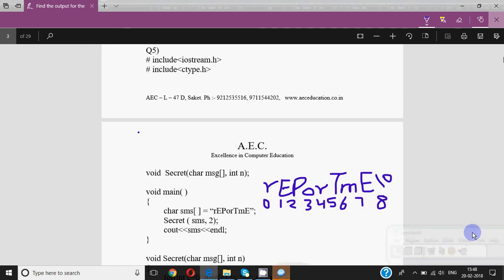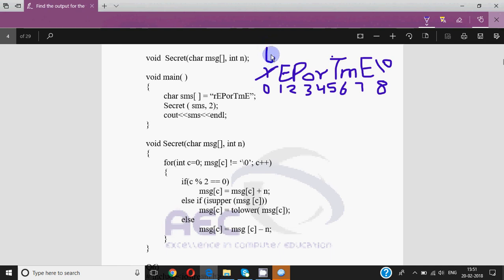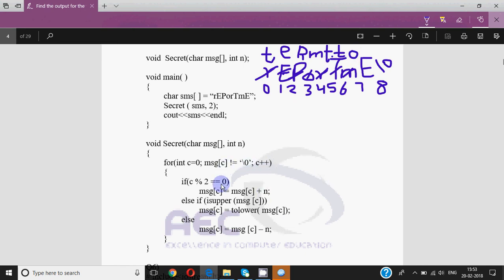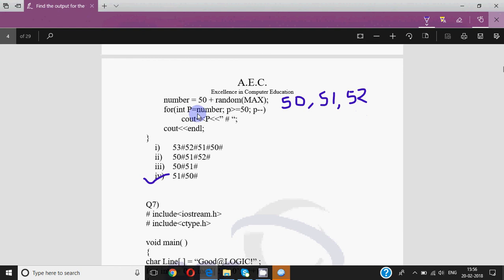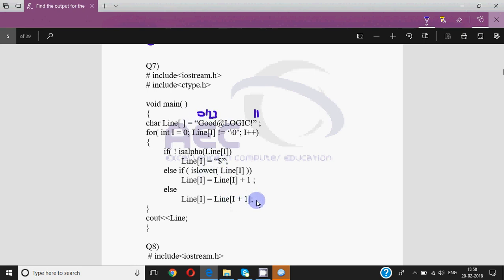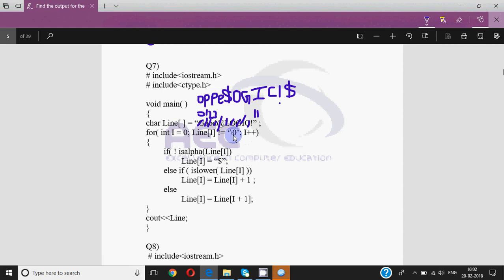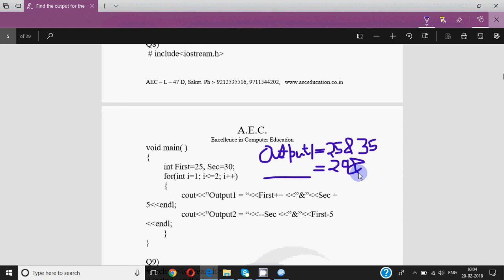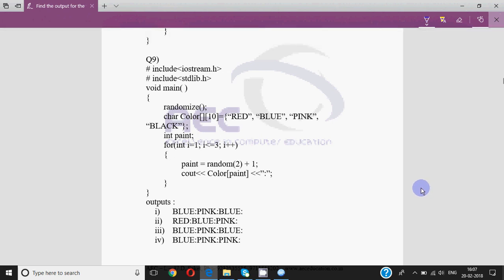Important Output Questions for Class XII Computer Science -2, Score 100% in Boards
This video is to explain how to solve output questions in C++ using Strings, Arrays and random functions. It contains questions from previous year papers.